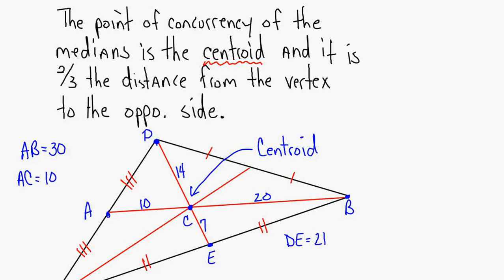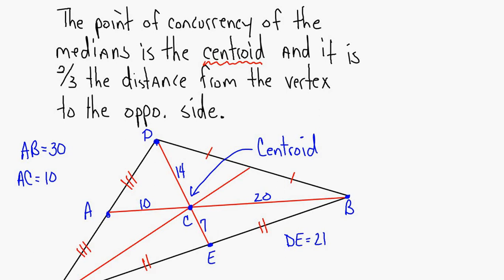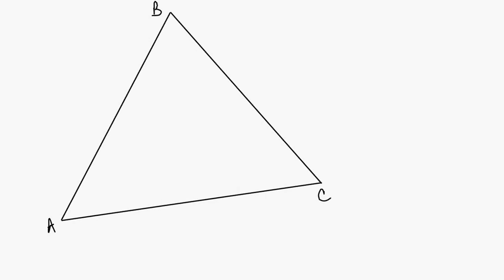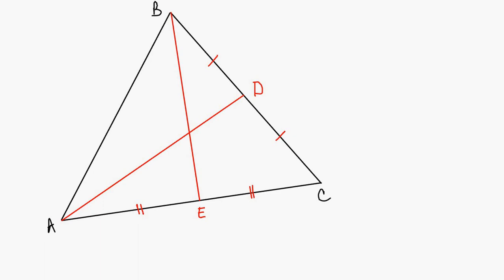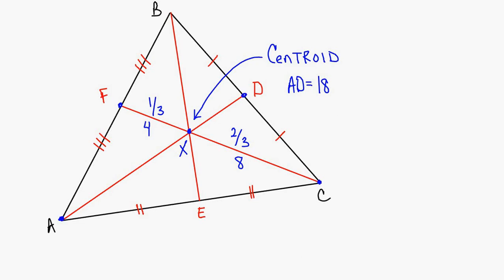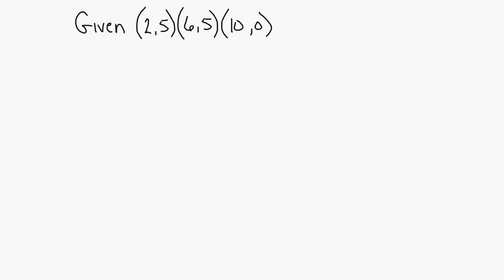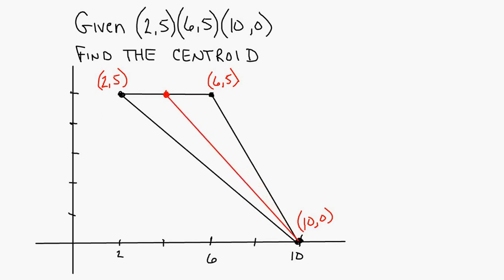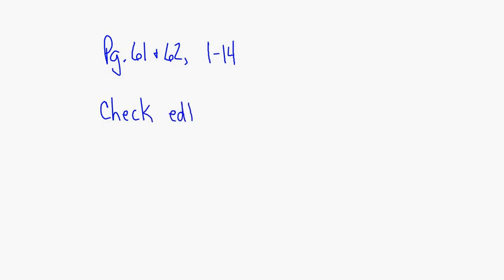Geo 10 26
Medians in triangles.